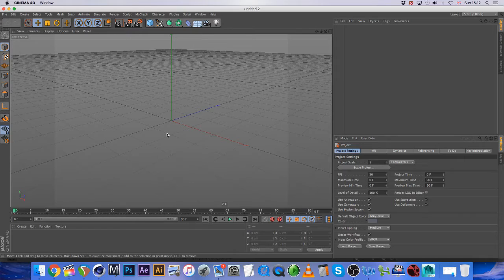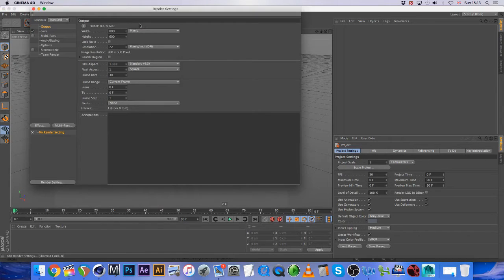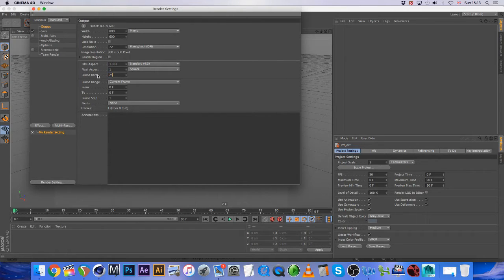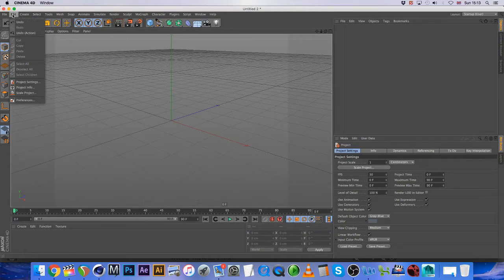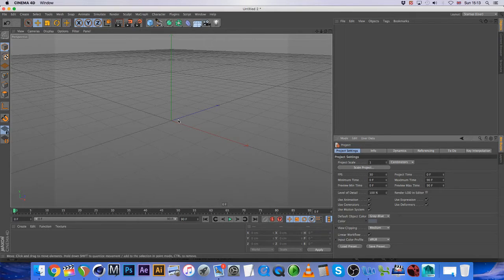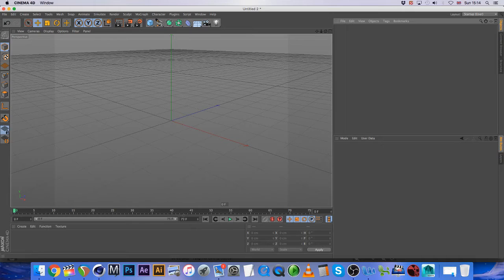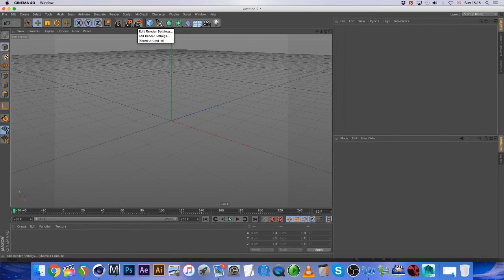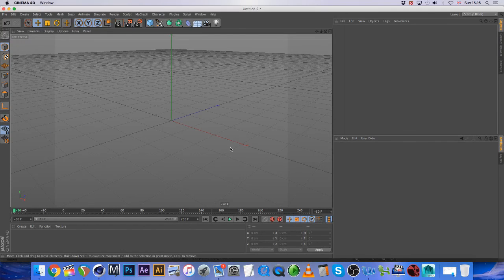Cinema 4D - Key frame Tutorial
A quick tutorial on how to add more keyframes to a scene and how to adjust the frame rate